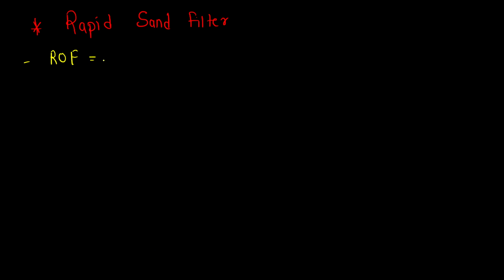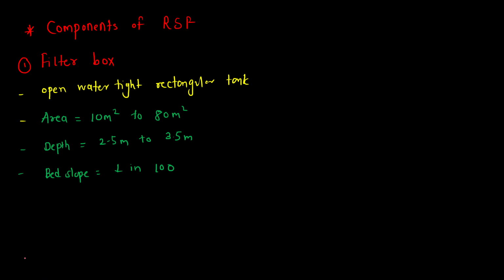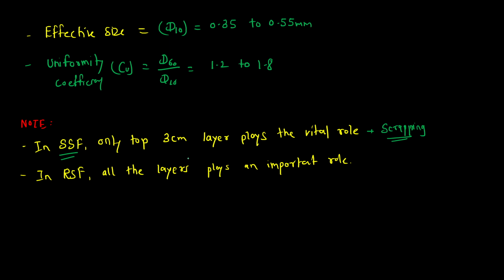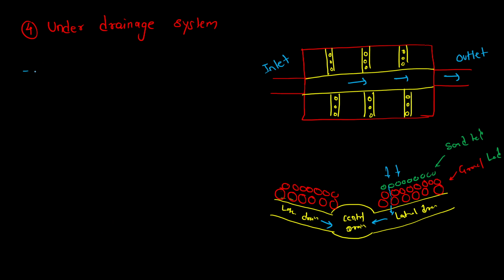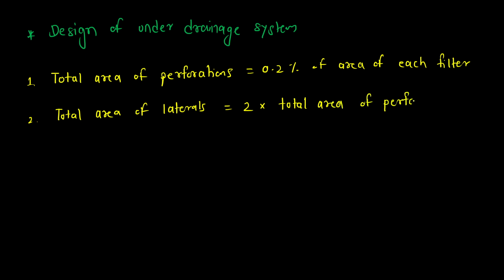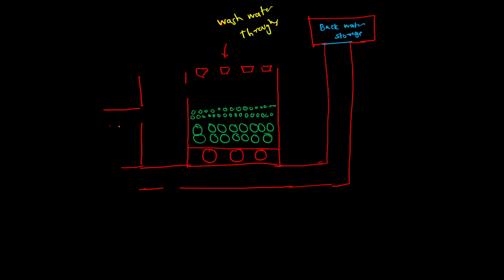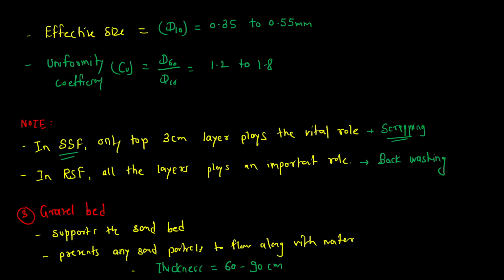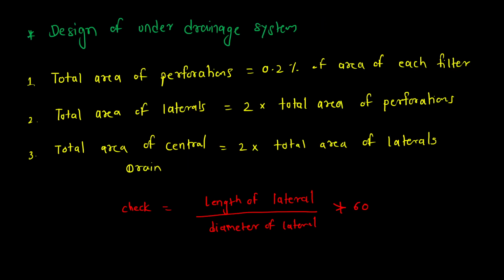68. Rapid Sand Filter || Water supply Engineering